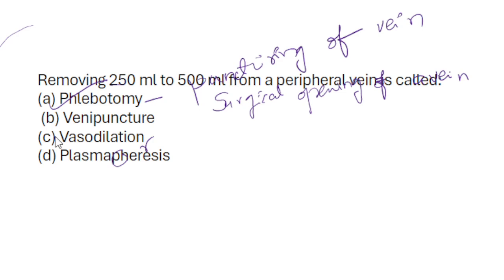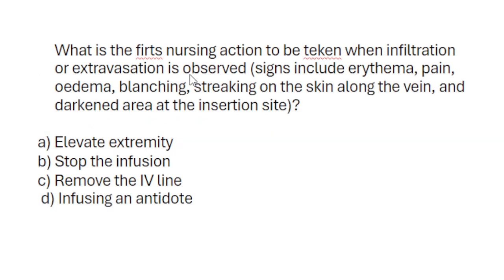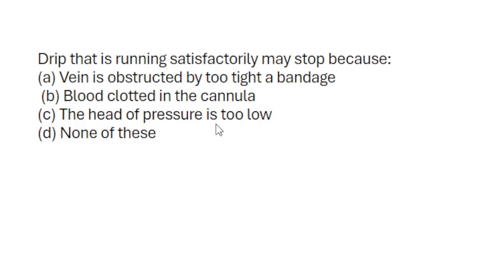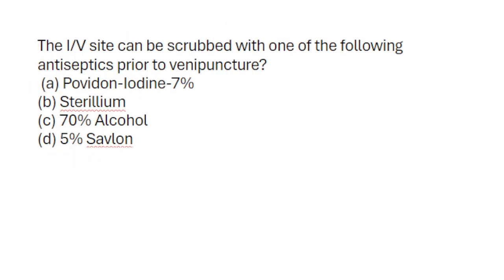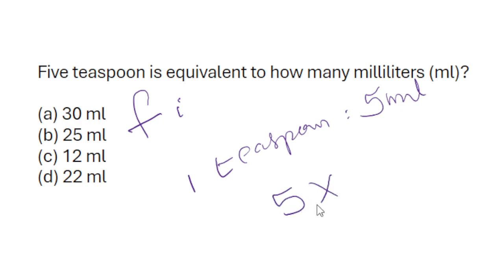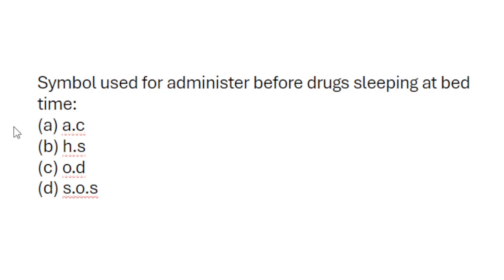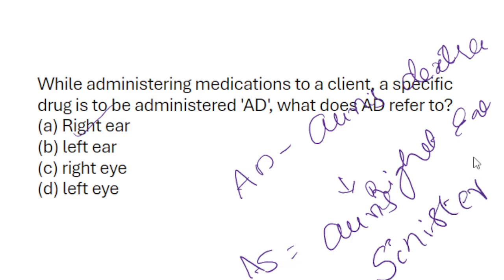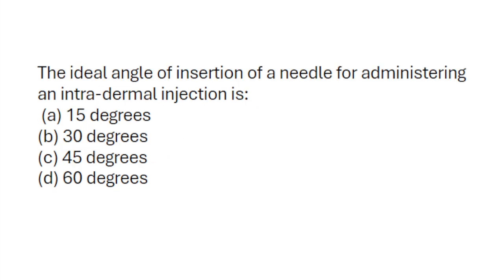MCQ'S - AIIMS NORCET & JIPMER - Drug Administration - Fundamentals' of Nursing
1. "Understanding Drug Administration: A Guide for Patients and Caregivers"
2. "Drug Administration: Tips and Best Practices for Safe and Effective Use"
3. "Exploring Drug Administration Routes and Methods"
4. "The Importance of Proper Drug Administration in Healthcare"
5. "Drug Administration Techniques for Accurate Dosing and Minimal Side Effects"

Feel free to modify these options to fit your video's tone and style. Remember to keep your description concise, clear, and engaging to help viewers find and watch your content